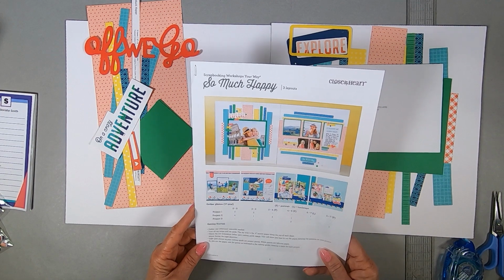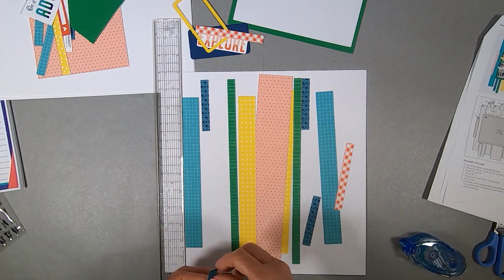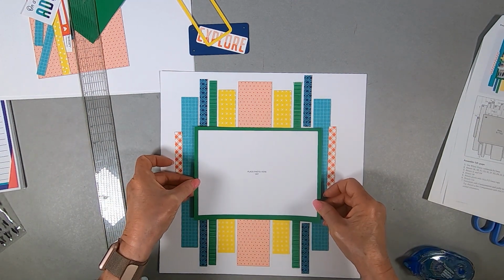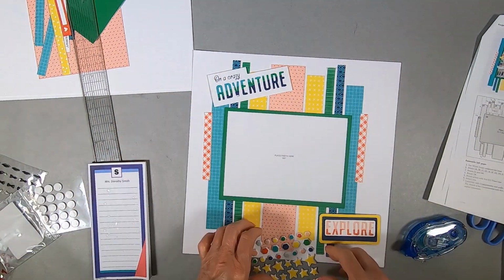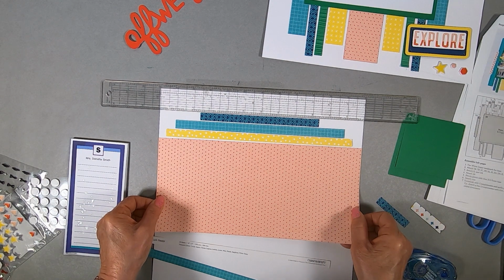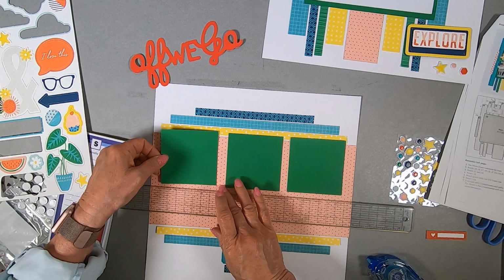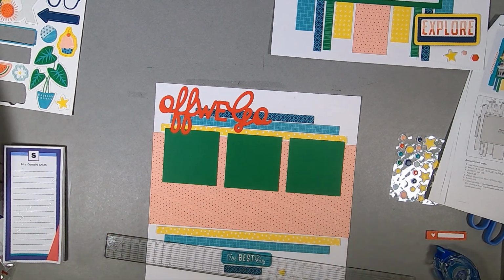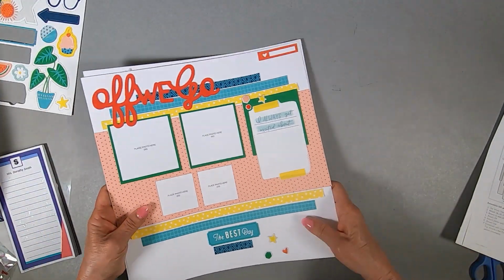So Much Happy Off We Go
The So Much Happy papers from Close To My Heart are brightly colored, cheery and ready for springtime. The papers are perfect for any kind of spring photos. Kids seated in flowers-perfect. Easter pictures-perfect. The papers are only available till April 30th 2019. I'm using them to start creating travel layouts for our RV road trips.